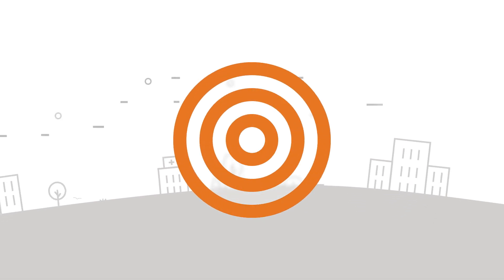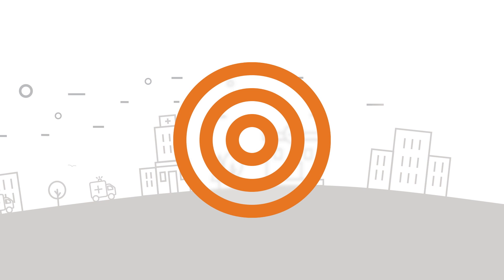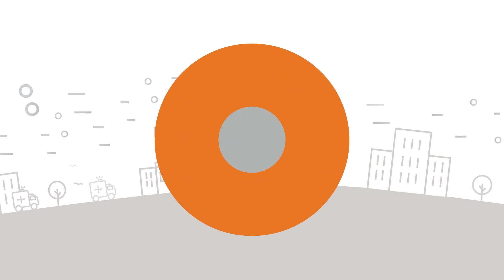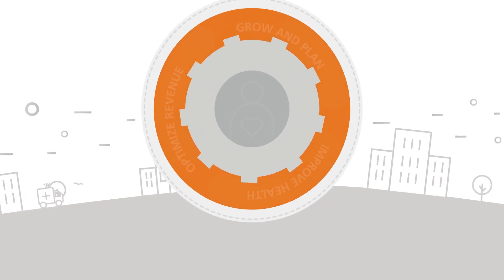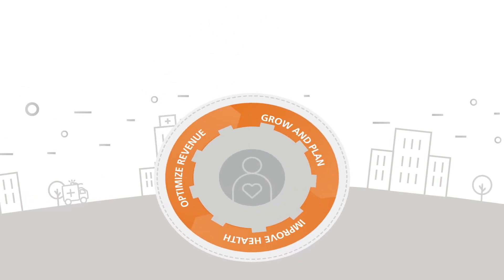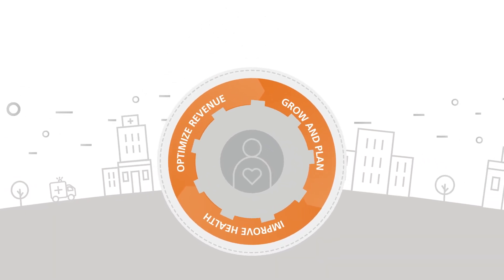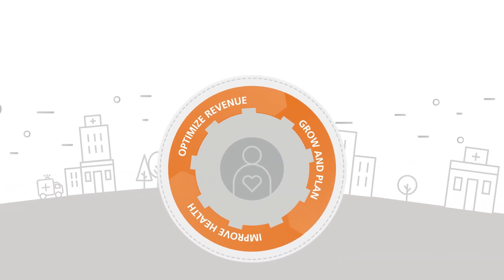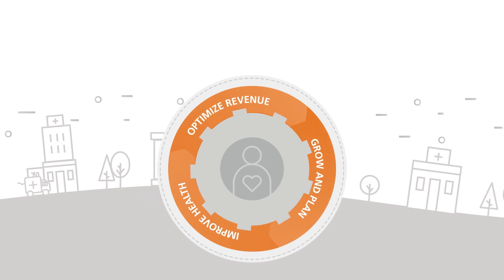Achieving momentum amidst change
Optum® helps our provider partners achieve momentum by enabling precise patient growth strategies, informing critical clinical decisions with intelligence and analytics and modernizing the entire revenue cycle.